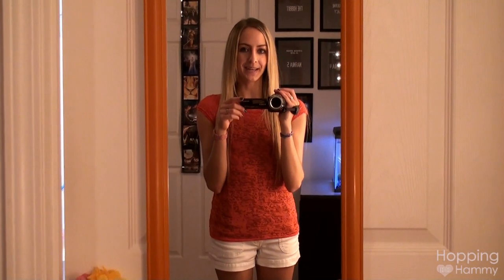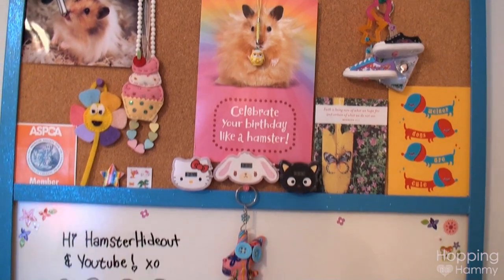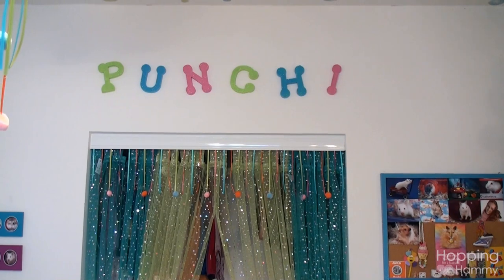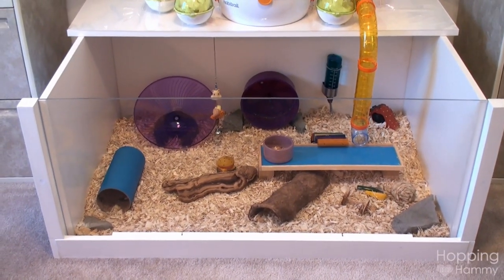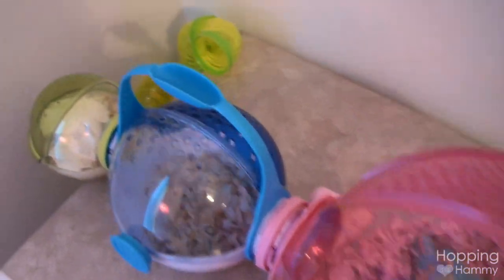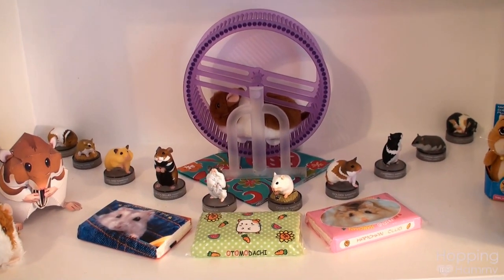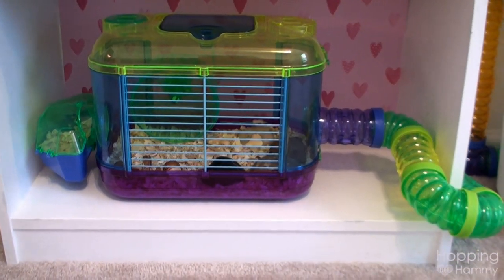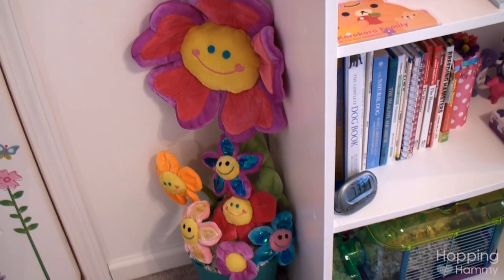OFFICIAL "Hamster Room" Tour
Hello everyone! Firstly, thanks to everyone who requested this video! It means a lot! :)

Hope you enjoy this tour of the hamster room, and there will be more room tours in the future, as well as some holiday videos coming up! xoxo